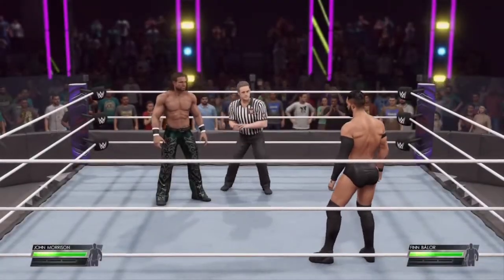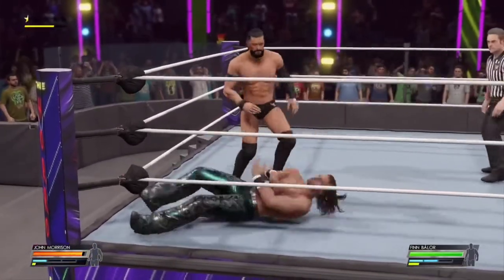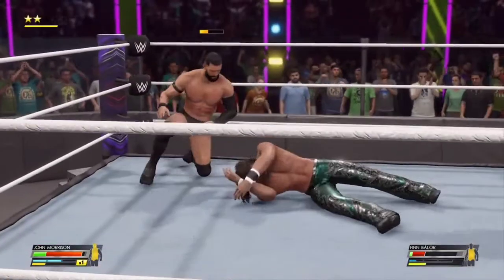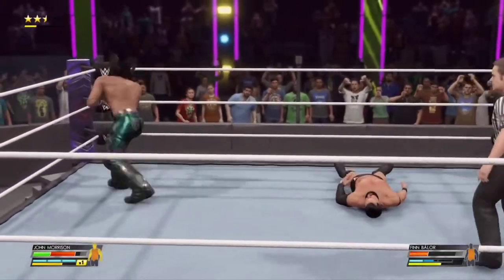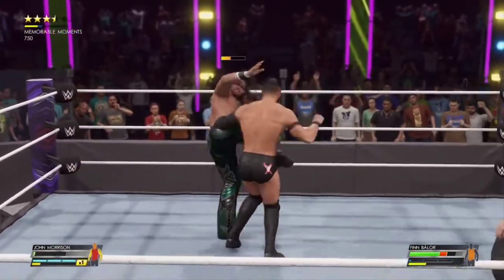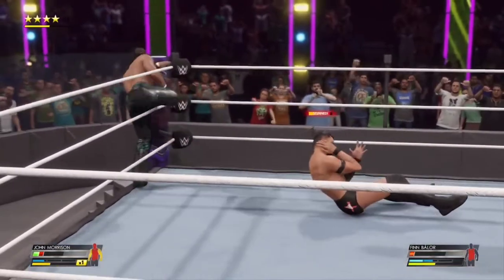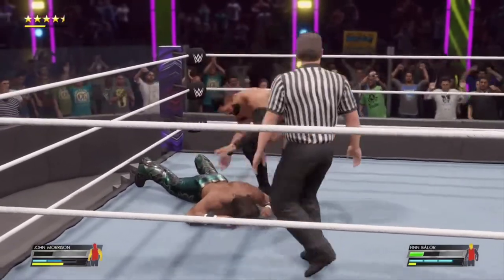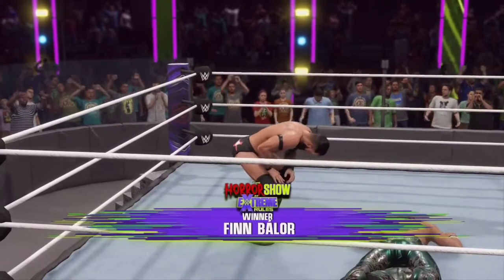wwe 2k22 extreme rules ppv match #7